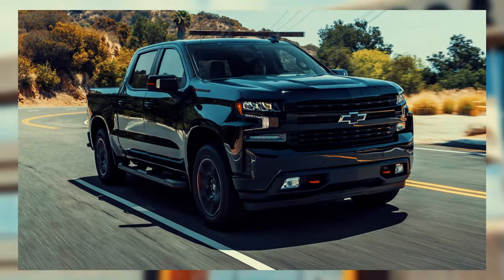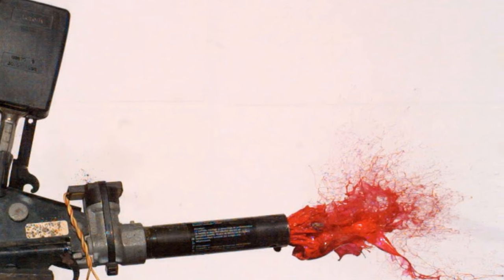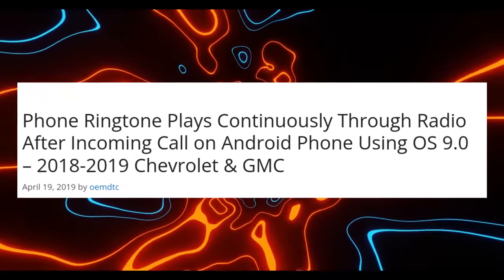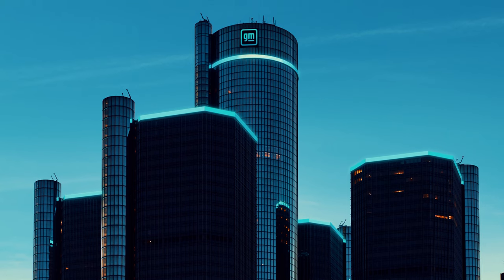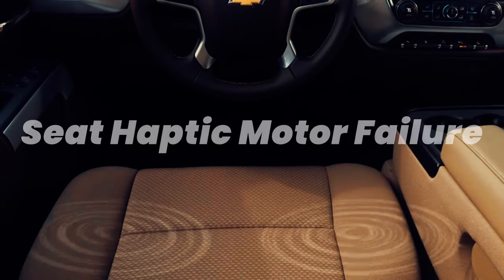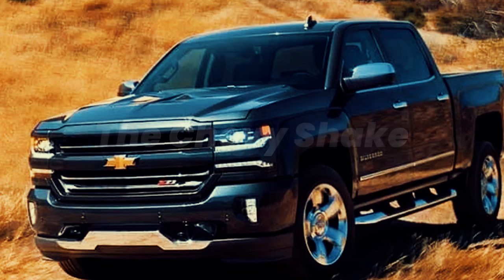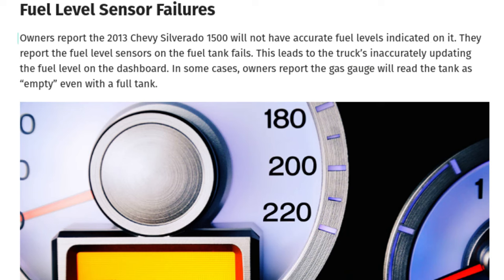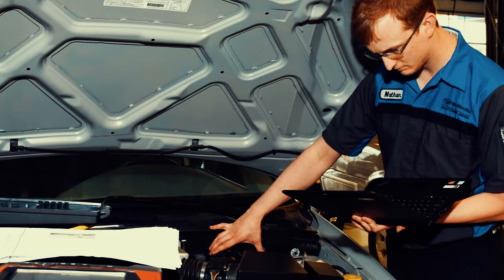Top 9 Problems Chevy Silverado Owners MUST Know and Their FIXES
Hello dear viewers, the Chevrolet Silverado is one of the most popular pickup trucks in America. In fact, it is the second most popular pickup truck behind the Ford-F Series. In this video, I have listed out 9 PROBLEMS With the Chevrolet Silverado You MUST Know and how to rectify these issues. So don't miss out on the 9 Things That WILL Break your precious Chevy Silverado and figure out what to do as soon as possible.